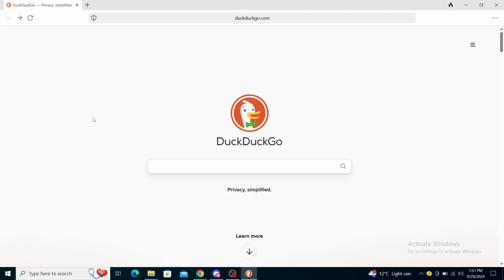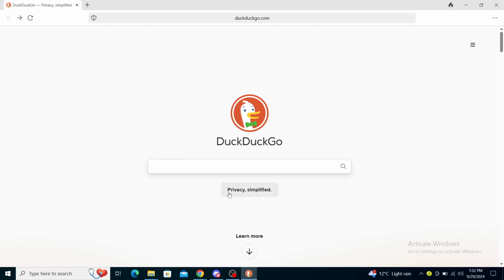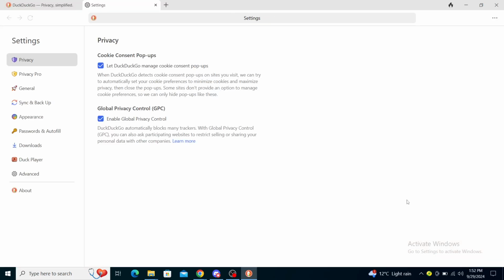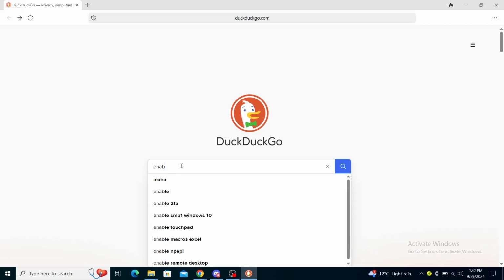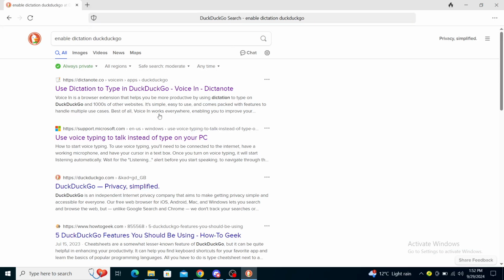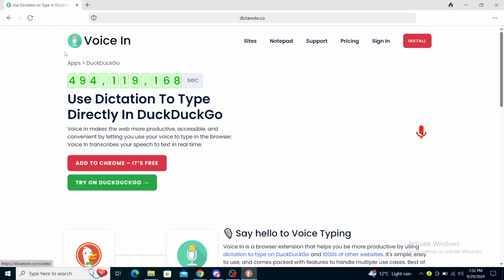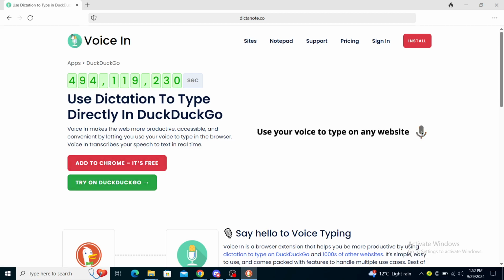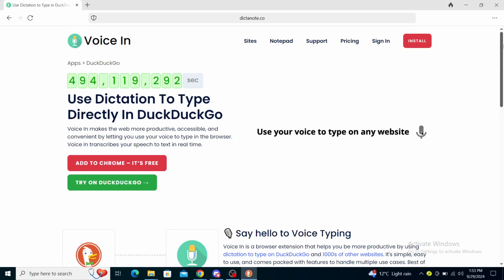How To Enable Microphone on DuckDuckGo (Quick Tutorial)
In this video I will show you How To Enable Microphone on DuckDuckGo. It would be good if you watch the video until the end so that you don't miss important steps.